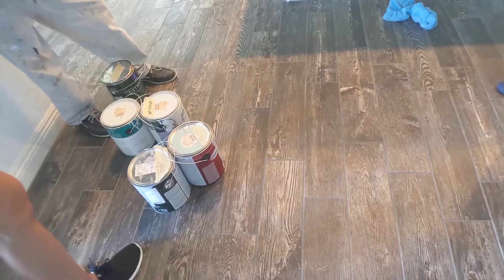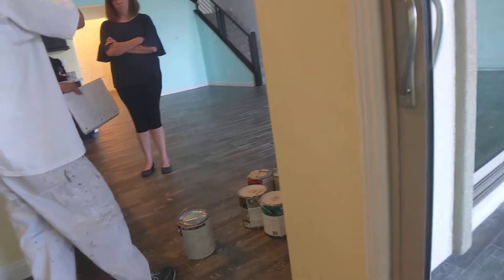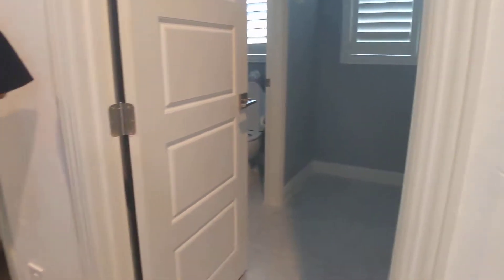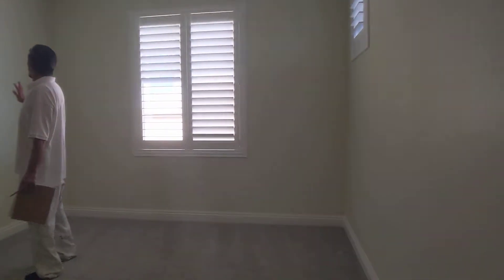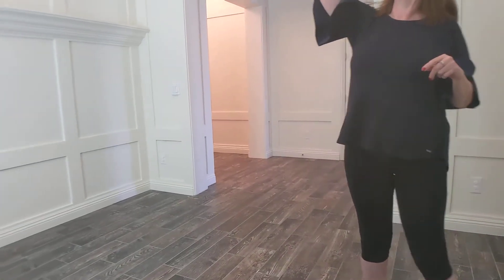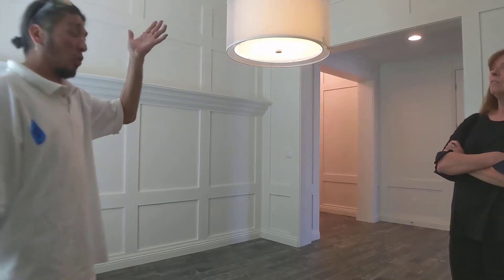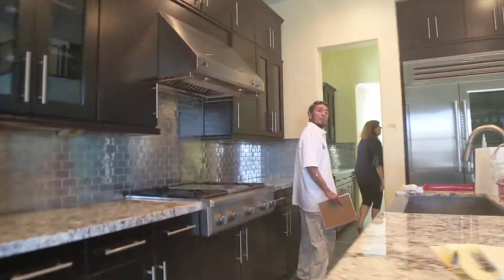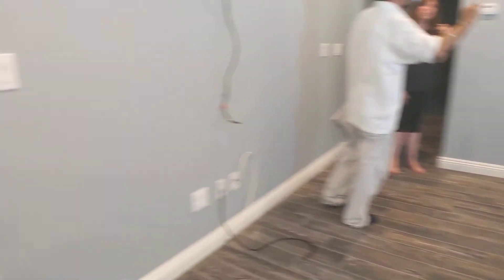422 Rosina Vista Paint